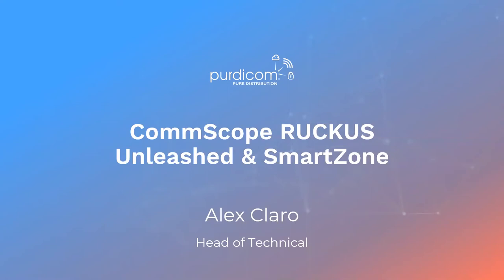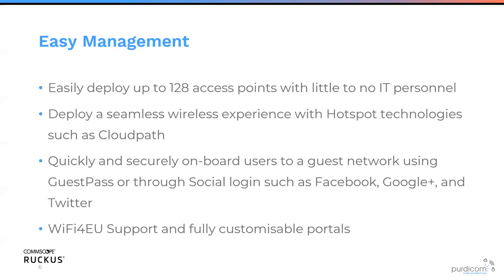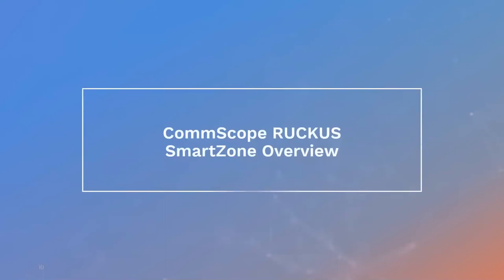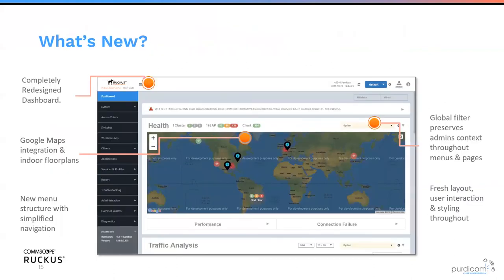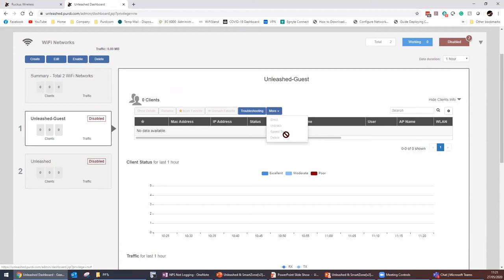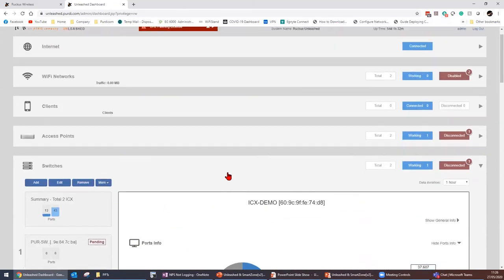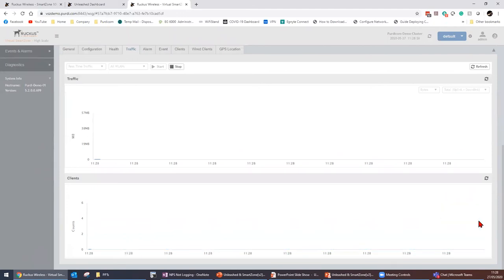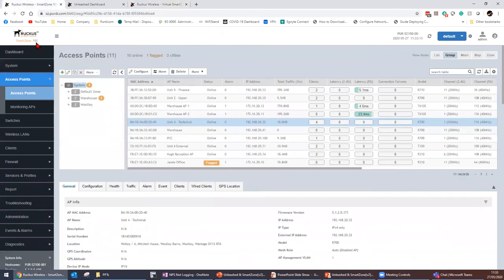CommScope RUCKUS Unleashed & SmartZone Webinar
Unleashed is the range of AP's from CommScope RUCKUS and is the controller-less solution for SMB’s. RUCKUS Unleashed™ access points come with a built-in management platform accessible from a desktop or a mobile app supporting up to 128 access points and 2,048 clients. The easiest plug & play on the market.

In this webinar, we showed you how Unleashed products compare to RUCKUS SmartZone. SmartZone is available as both a physical or virtual appliance and provides configuration and visibility of both wired and wireless networks from a single management platform.

This session includes all the usual good stuff; an introduction to the technology, an overview of how the technologies have changed, live demos and Q&A.

and for more helpful articles and how-to guides, got to the Purdicom blog